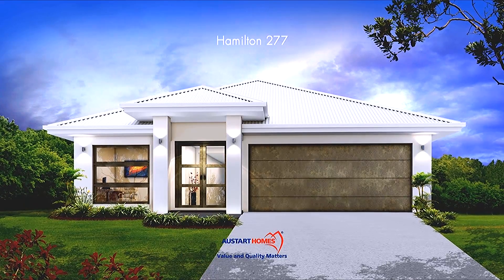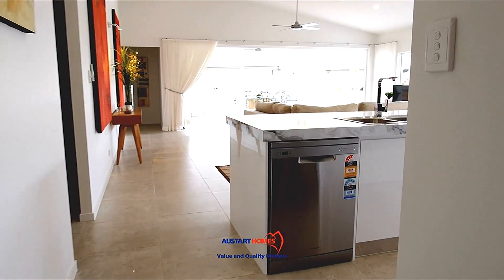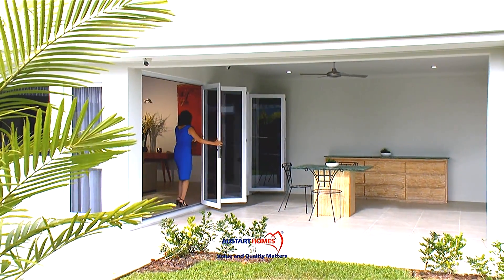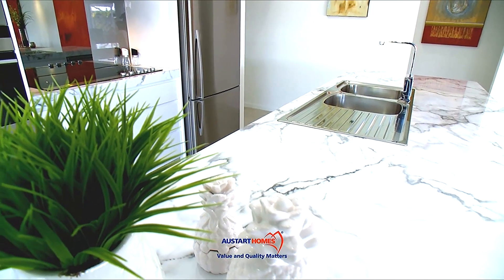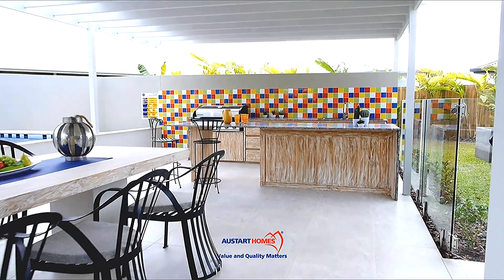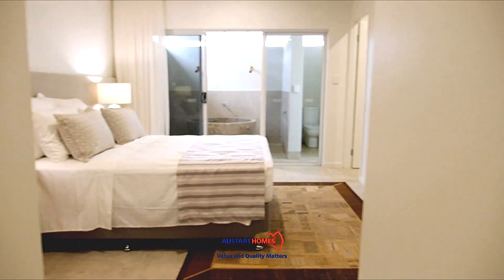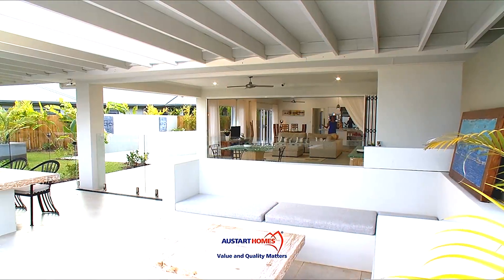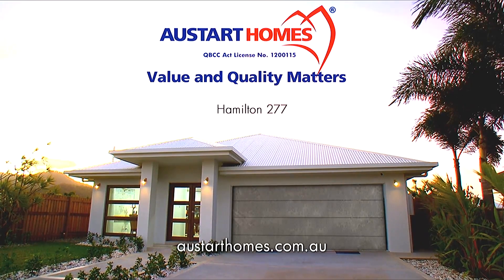Austart Homes: Hamilton 277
"Value and Quality Matters"
Get your free quote at austarthomes.com.au